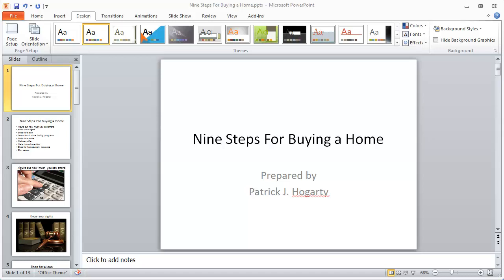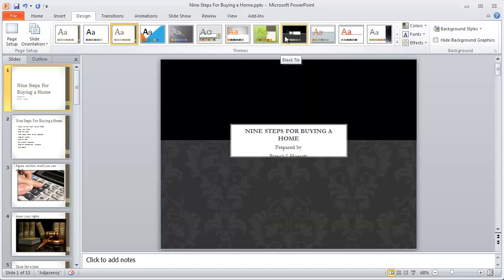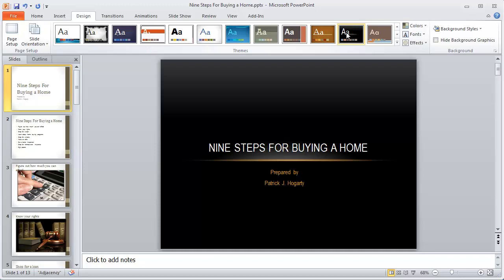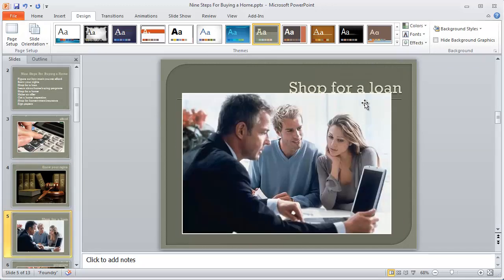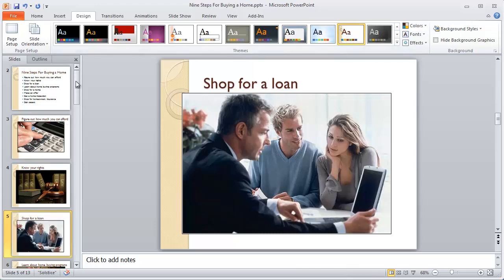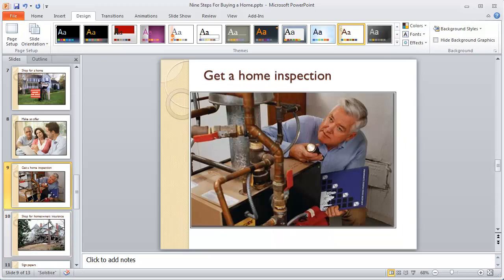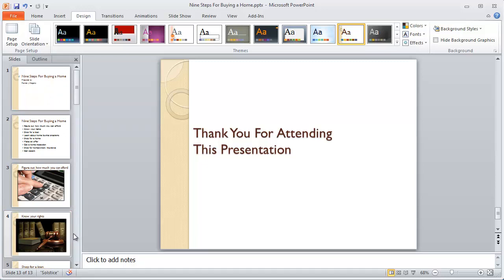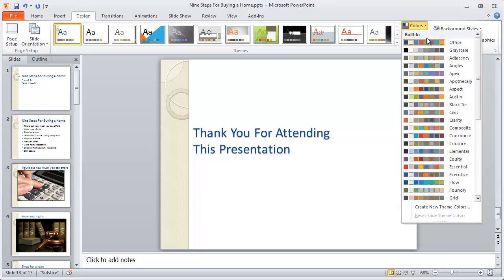How to Choose a Design for Your PowerPoint Presentation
This video tutorial cover how to choose a Design for your Microsoft PowerPoint 2010 presentation. This includes how to select a design, change design colors and fonts.